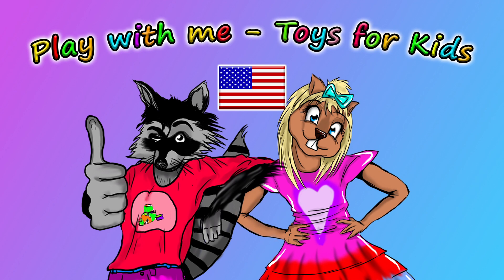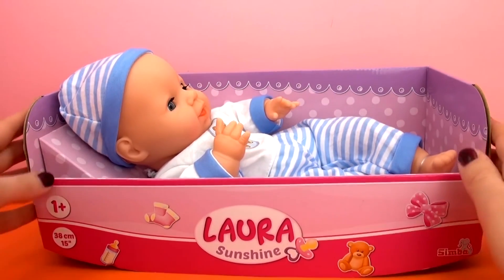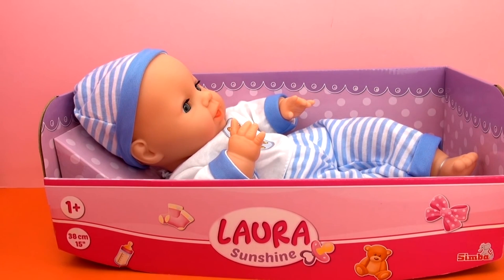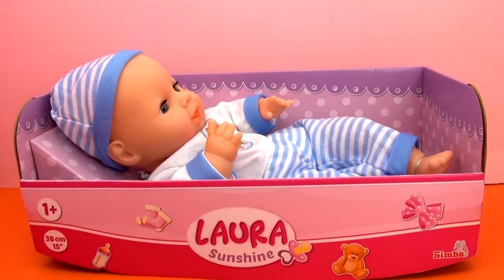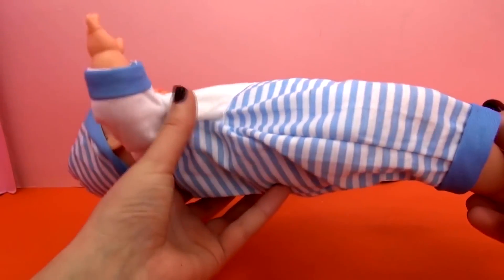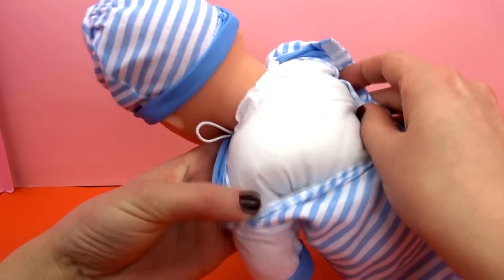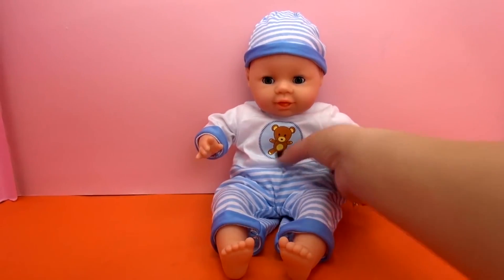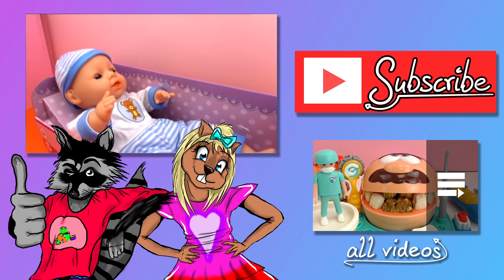Baby Doll My Love Laura Sunshine, Simba Unboxing & Review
Watch the unboxing of the Baby Doll Laura Sunshine

Have fun!